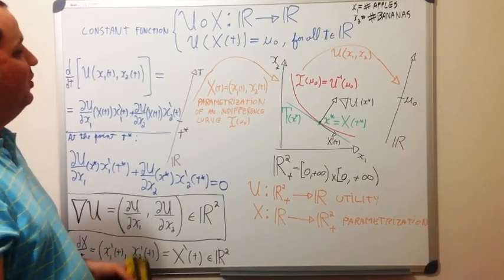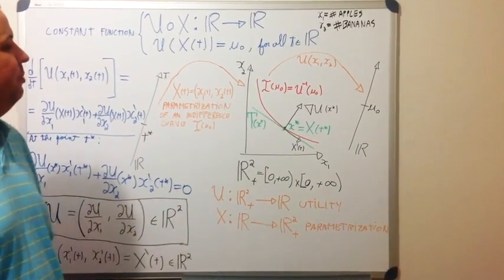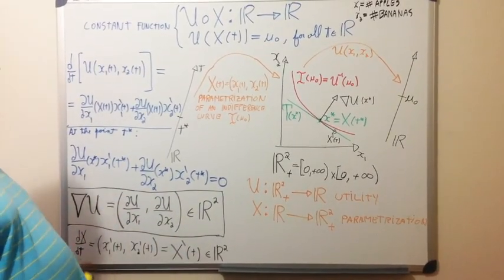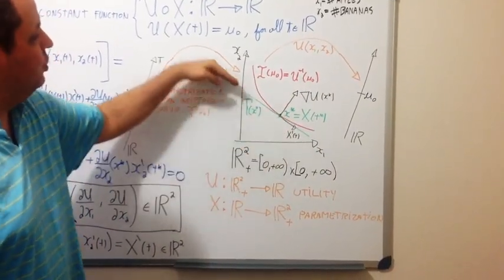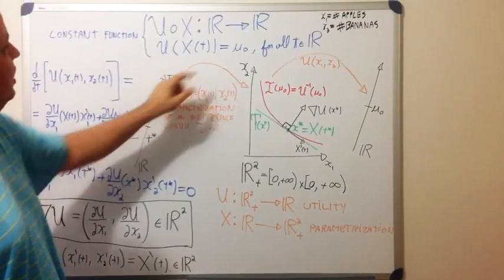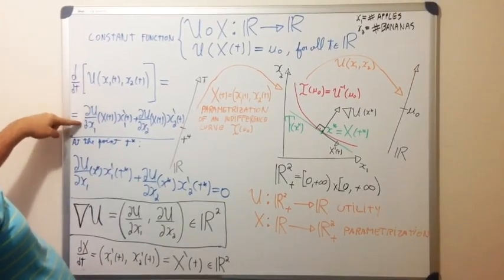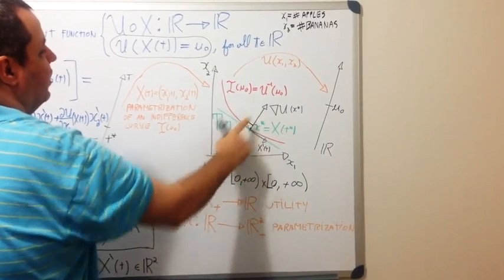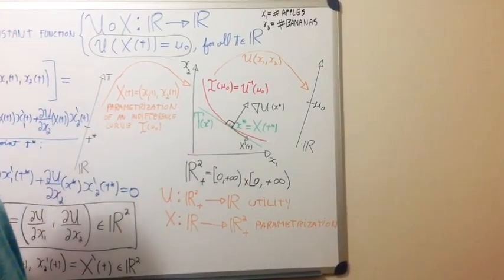Gradients, Indifference Curves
We discuss the relation between gradients of real-valued functions of several variables (scalar fields) and indifference curves. We also talk about parametrizations of indifference curves.